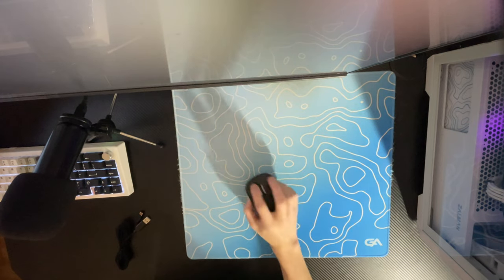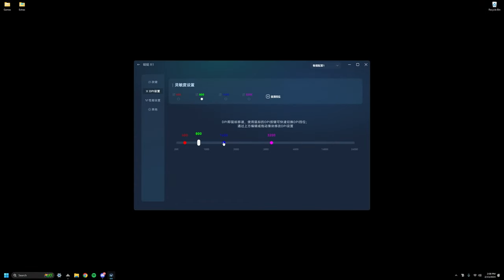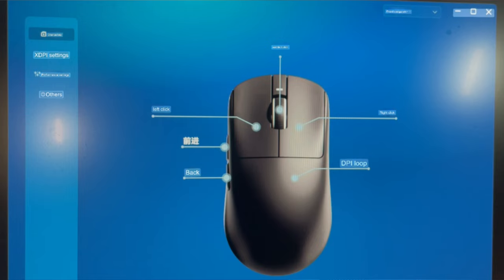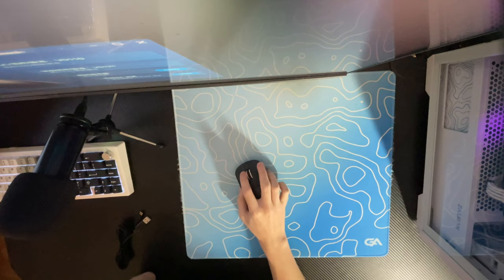This is the BEST BUDGET GAMING MOUSE of 2024 | VXE R1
This is hands down the best budget gaming mouse in 2024

PRODUCTS MENTIONED
VXE R1
Darmoshark M3
Razer Viper Mini

PERIPHERALS
Keyboard - Gmk67+Ktt Kangwhites
Mousepad - GutzyAiden Icy Topo
Headset - Steelseries artis p1
Mic - Condenser Mic
Pc Specs - Ryzen 5 5600-RTX 3060 Ti
Main Monitor - XG27AQM
2nd Monitor - 24MV1Y

Hand Size: 17x10 cm - DPI 1600

WydQuaKe DM for an Invite to the discord server!

SOCIALS
 / wydquake
 / wydquake

TEAM
F/A